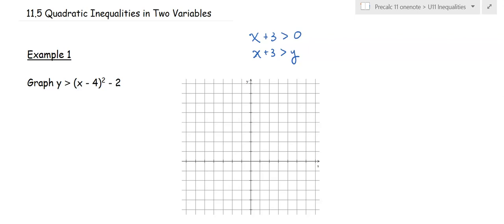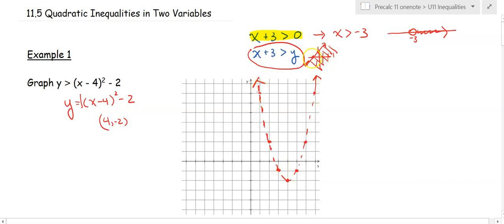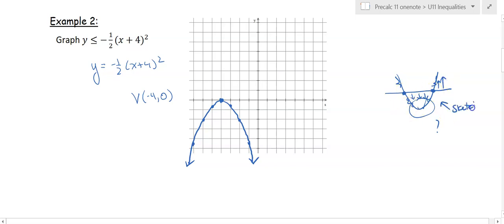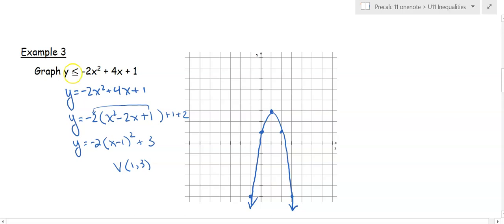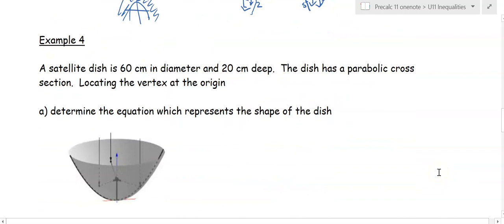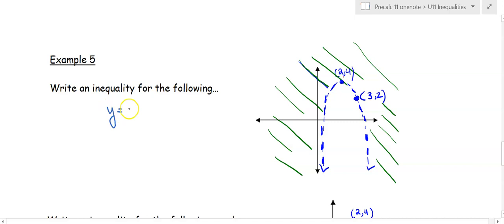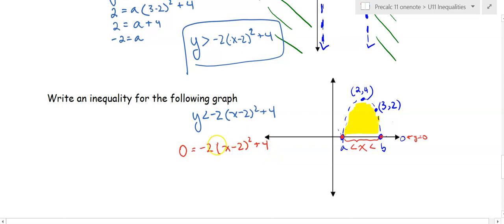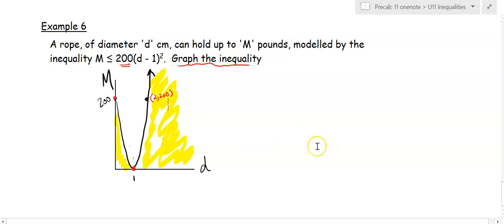PC11: 11.5 Quadratic Inequalities in Two Variables